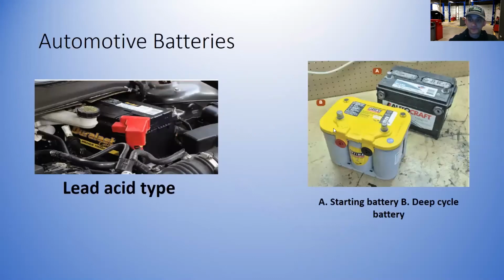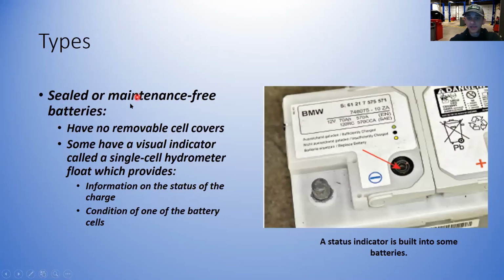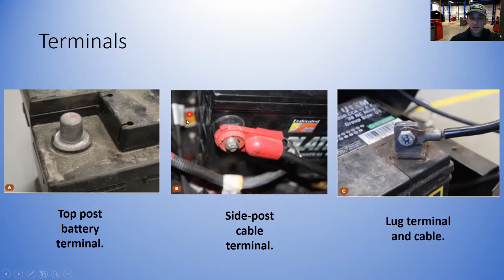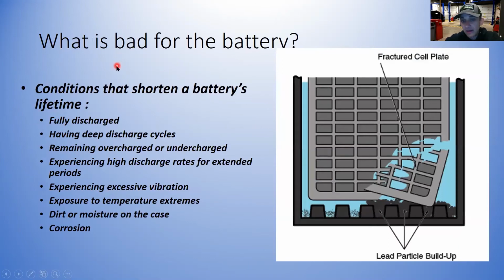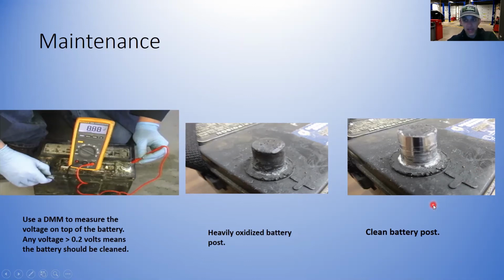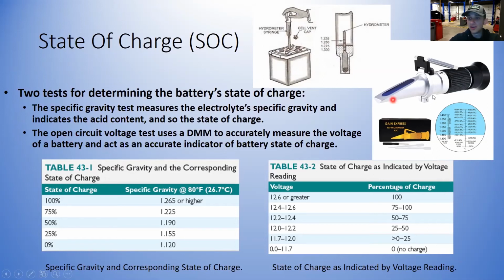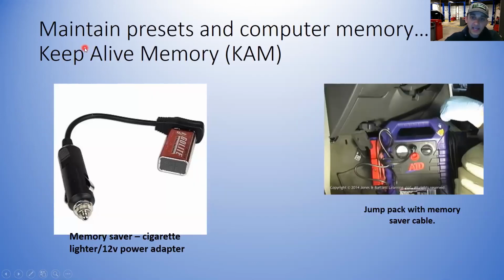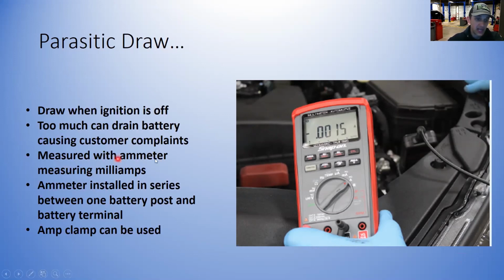Battery Maintenance Review Session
EWCTC Auto Tech - Distance Learning

In this video, Mr. Wortman reviews some key points on battery maintenance